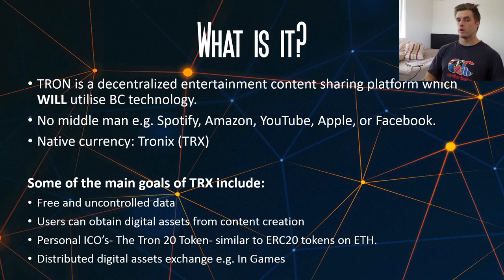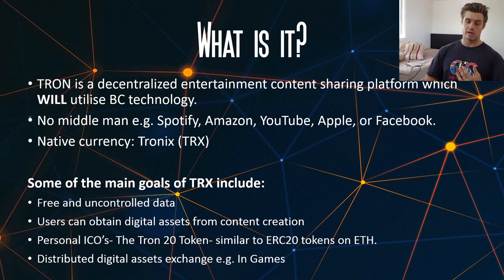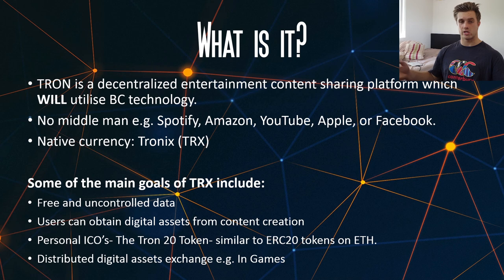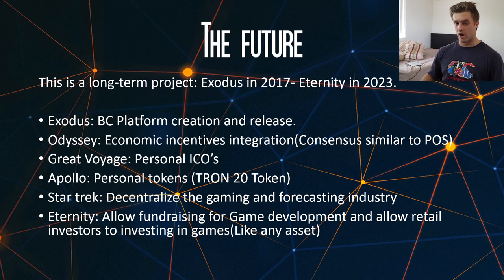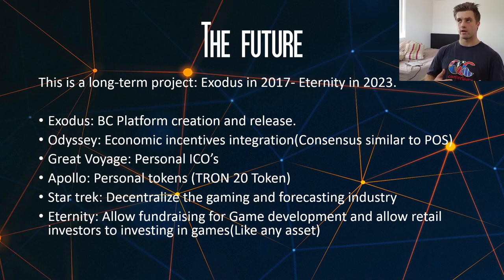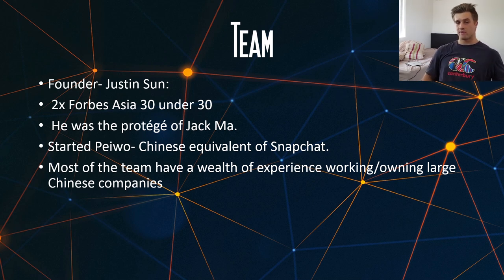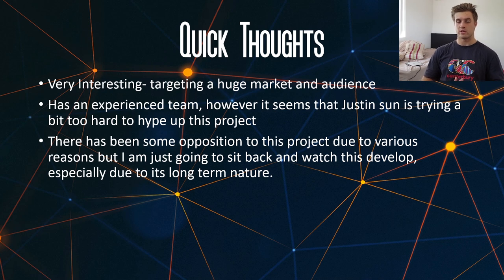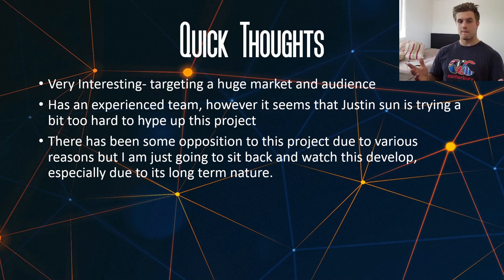TRON IN 5 | WHAT IS TRON? | TRON OVERVIEW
This Channel is currently based on finance, investing and namely, cryptocurrency investing/blockchain.

In today's video, i will be giving a quick overview in under 5 minutes of the cryptocurrency known as TRON (TRX). Tron is a project which is headed by Justin sun and is going after a big industry.

BTC: 1Perj6GD1BPQpeJYo1NHXcnhRBh5fnzCGu
BCH: 17RvdJgMN4MMbLobCsYZM5rDLaC9shYrEz
ETH: 0xf402dDF581C1eA0fa48cD14b2Da76f1857034C0c
DASH: XcqDG3WfZye8k2BNVaZu2rLwEvyYb9d6hp
LTC: LceY4PyGGbsipM56PMrKQBhYr3aWpkfGxt
OMG: 0xf402dDF581C1eA0fa48cD14b2Da76f1857034C0c